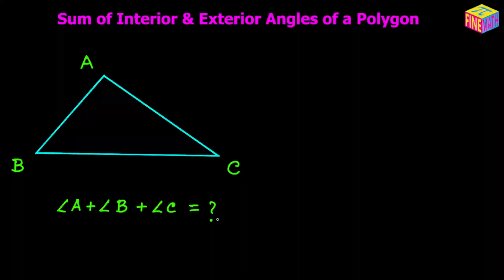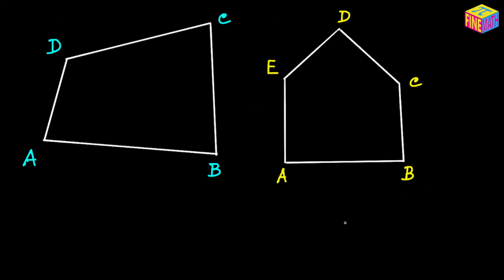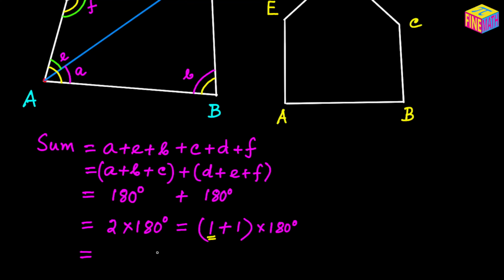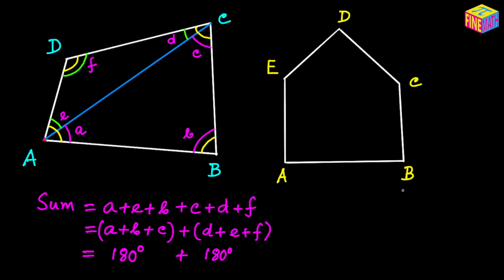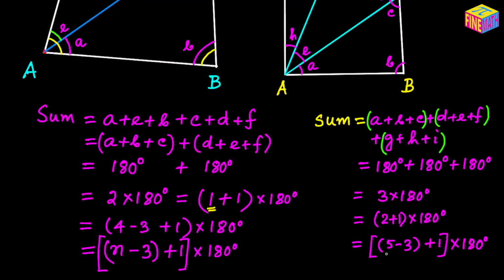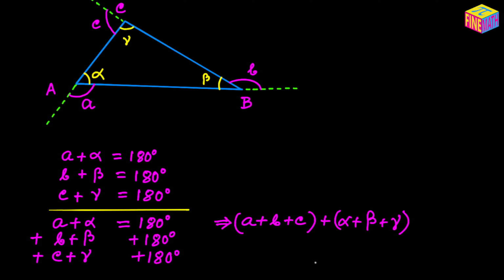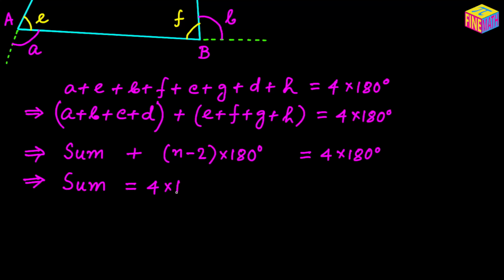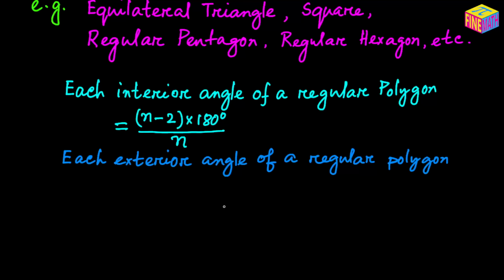Sum of Interior & Exterior Angles of Any Polygons Including Regular Polygons | Geometry | JEE